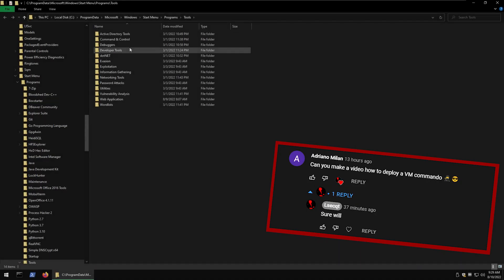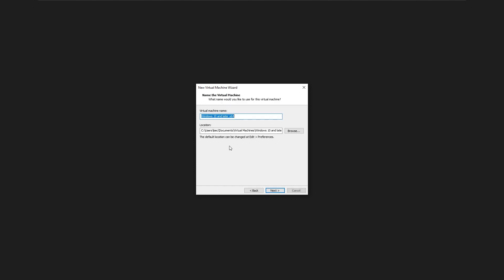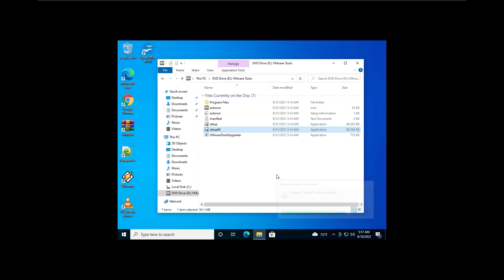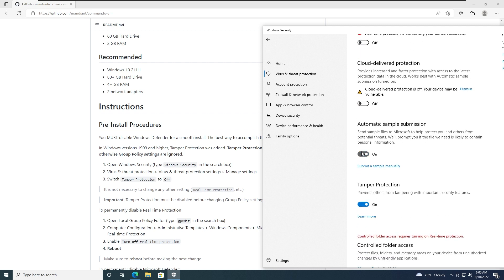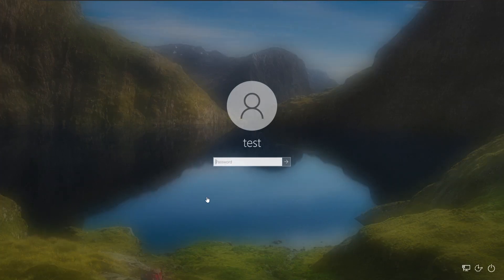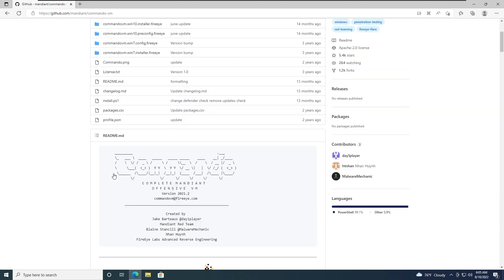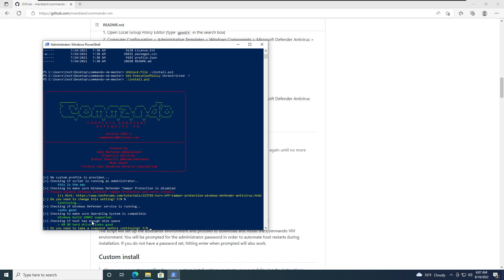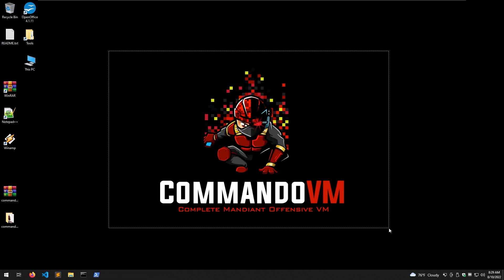Building a Red Teaming Lab | Installing Commando VM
Commando VM is designed to help Red Teaming and Pentesting engagements. It is a must to have in your Lab, since it can be used for anything from Red Teaming to malware analysis. The Building process is as simple as running a powershell script. Have a lot of patience and while installing it, you can:

TIMESTAMPS
00:00 - Intro
00:37 - System Requirements
01:40 - Installing Standard Windows 10 VM
04:53 - AV Removal and VM Setup
08:02 - Installing Commando VM
13:20 - Outro